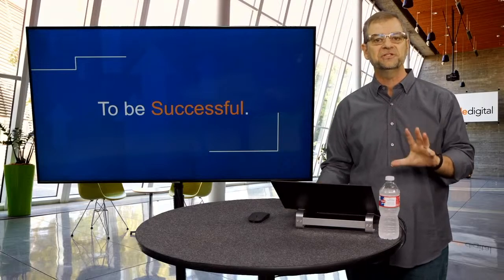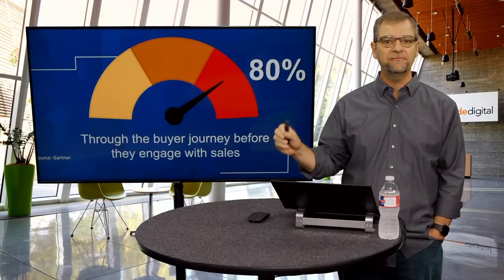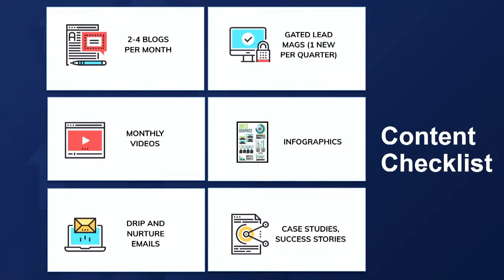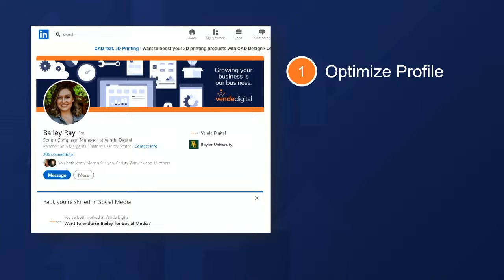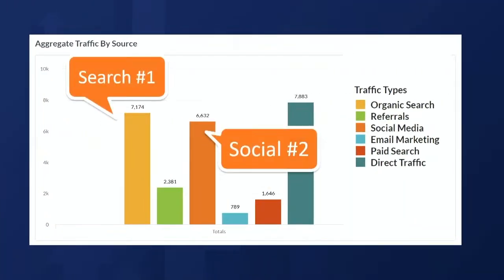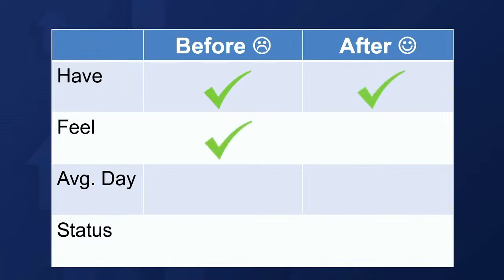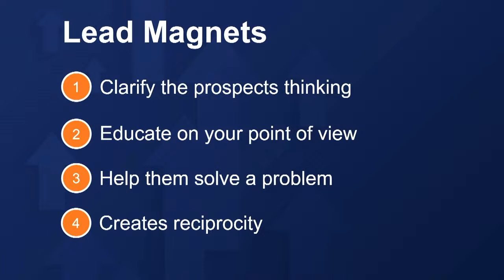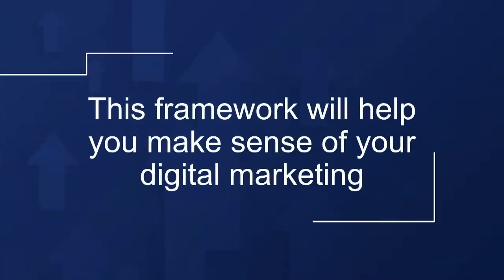Where Are My Leads??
3 Simple Steps to Improve Conversions and Grow Your Pipeline with Digital Marketing.